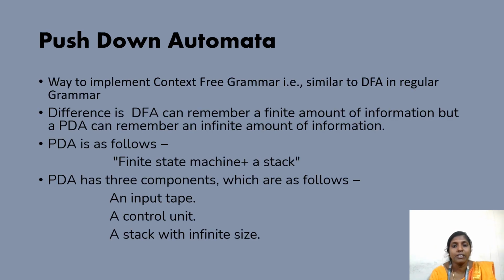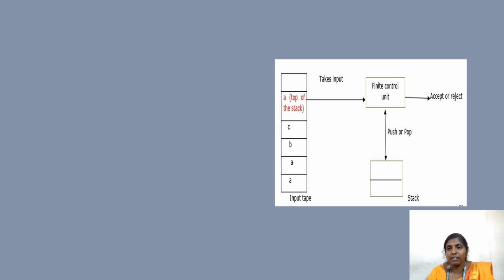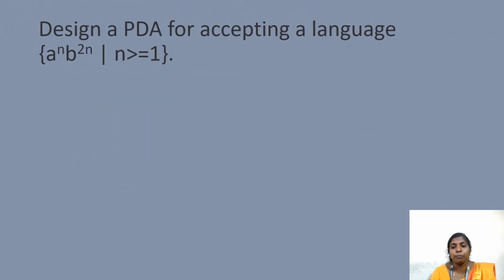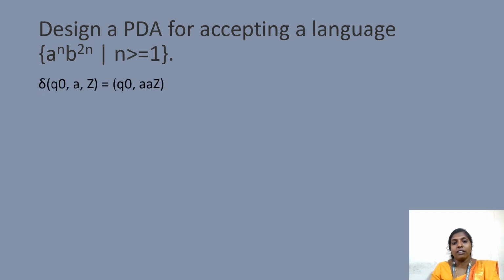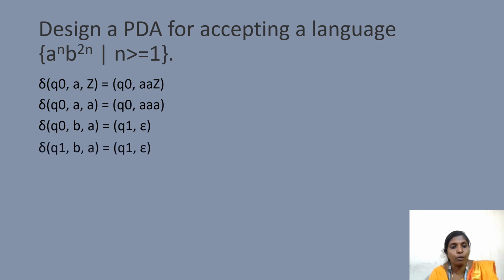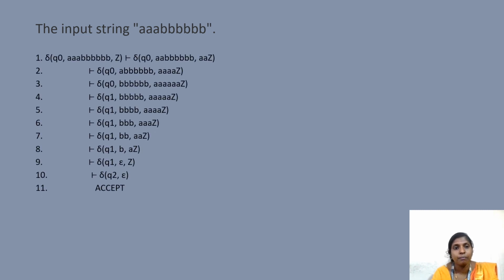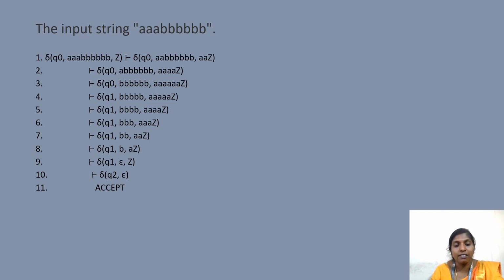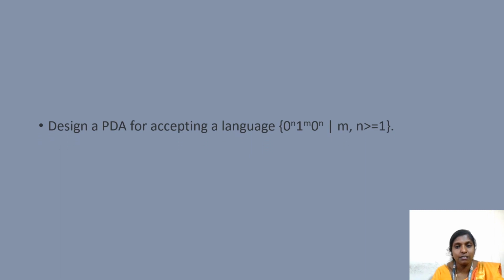CS8501 TOC- Push Down Automata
Theory of Computation- Push Down Automata
Pre-requisite
Definition
Example problem solving